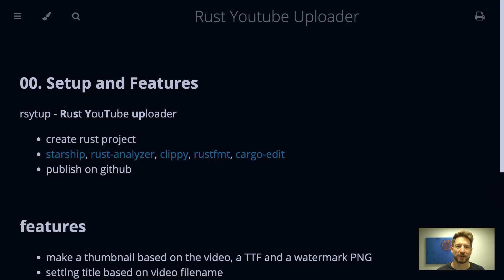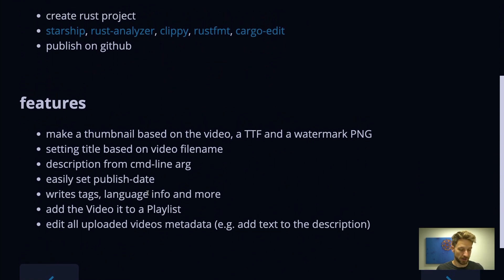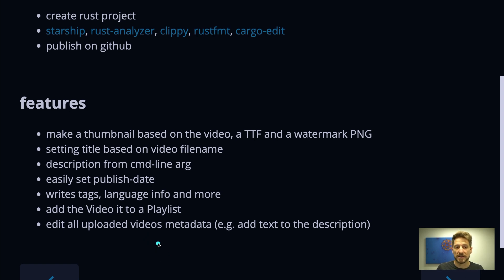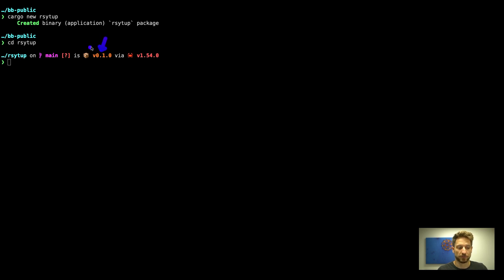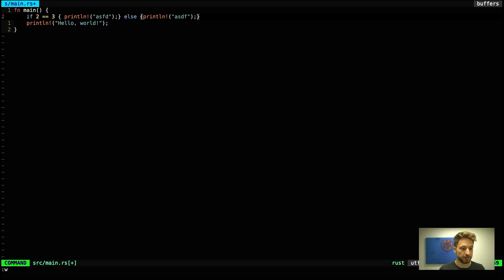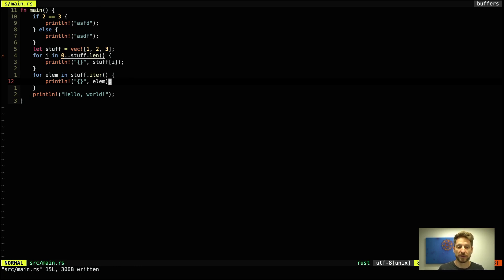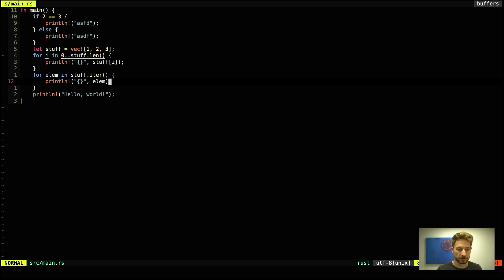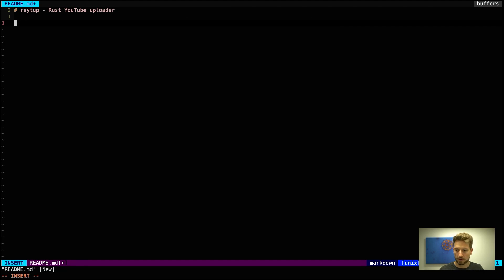00. setup and features - rsytup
rsytup project explanation and intro into tools for coding with Rust